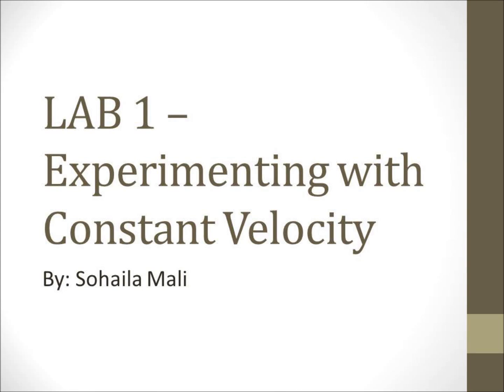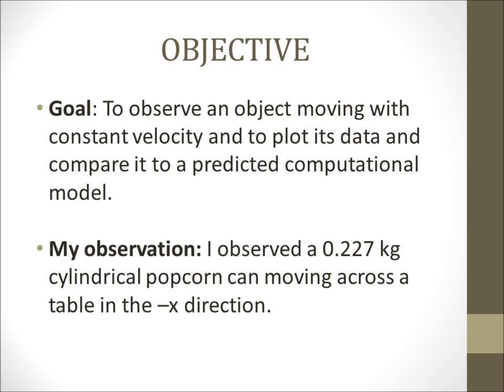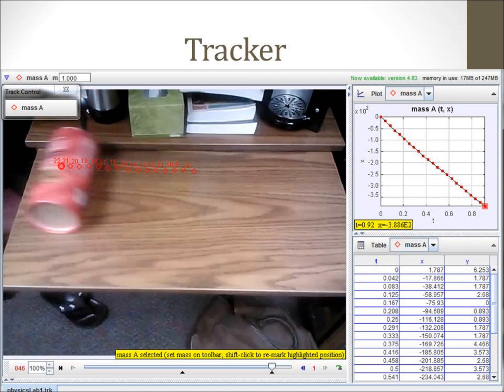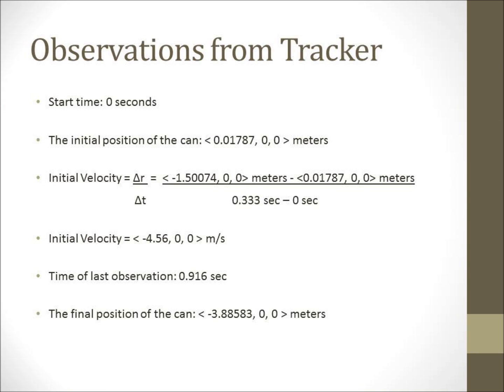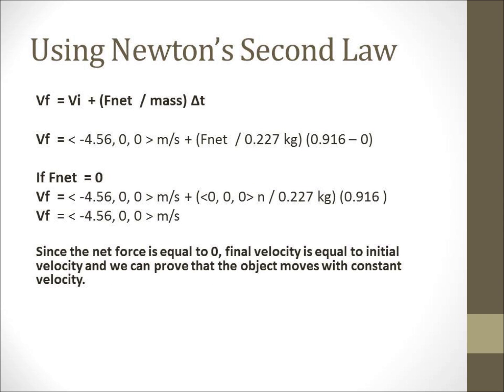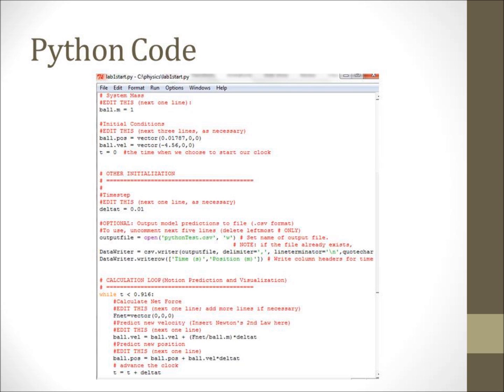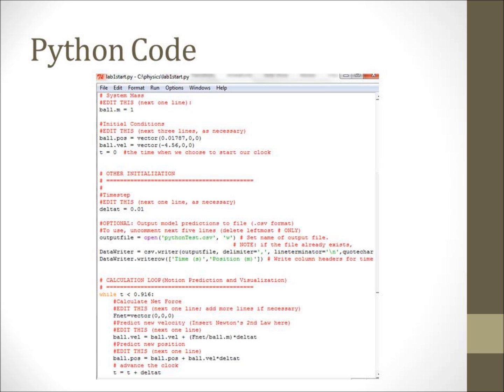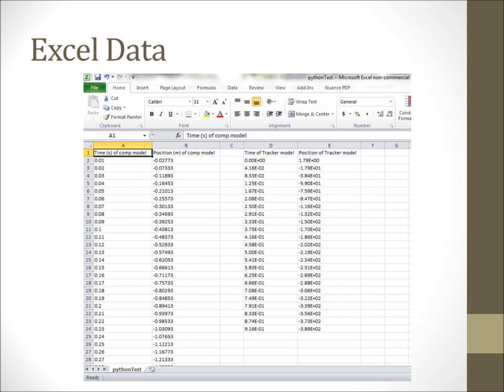Modern Physics Lab 1 - Constant Velocity